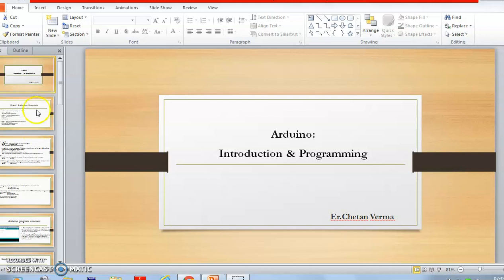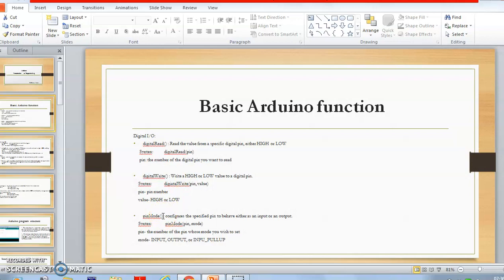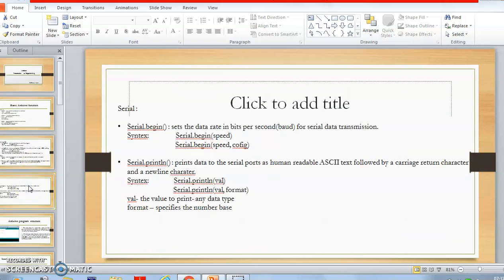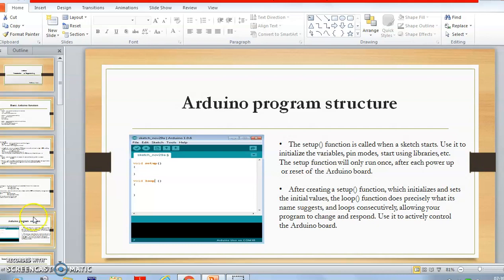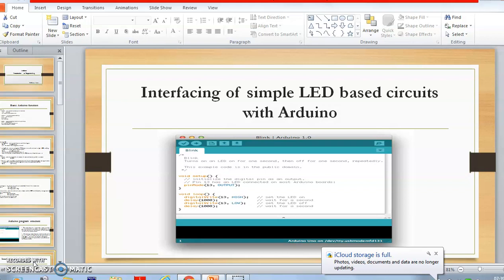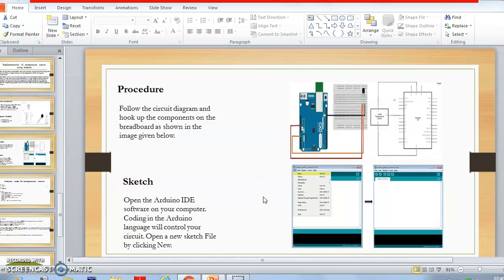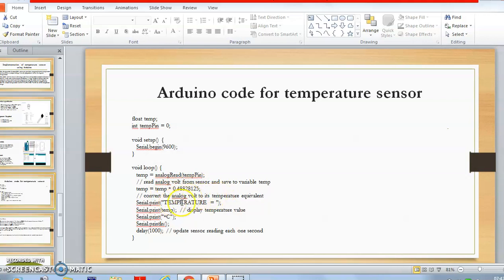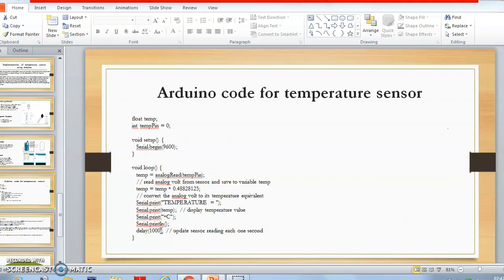Arduino programming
Basic function of arduino and its programming